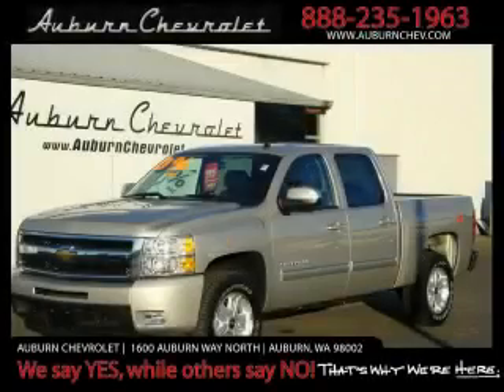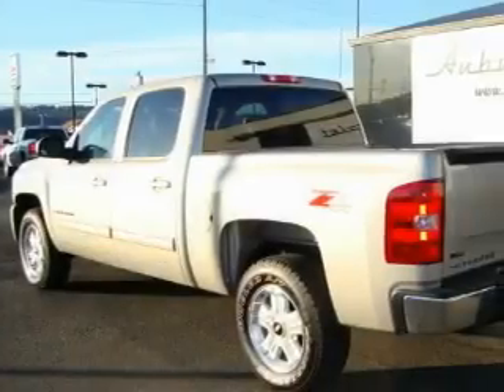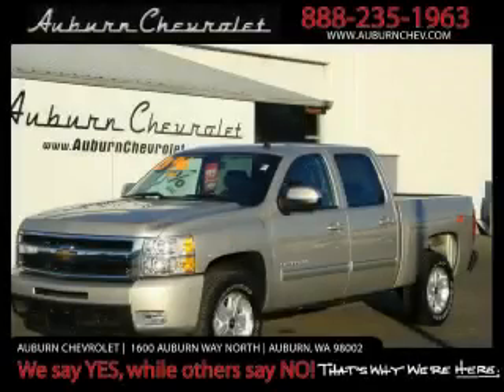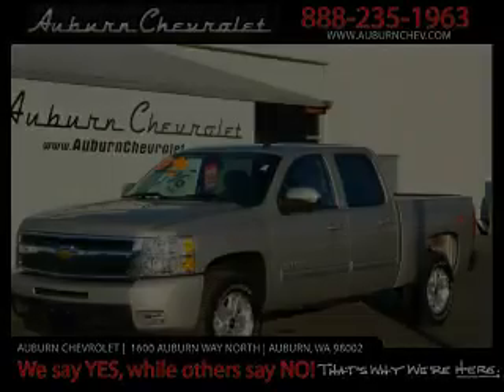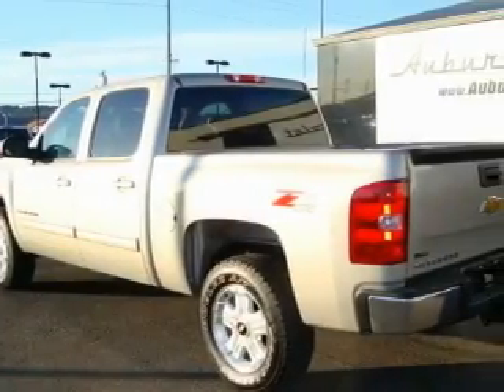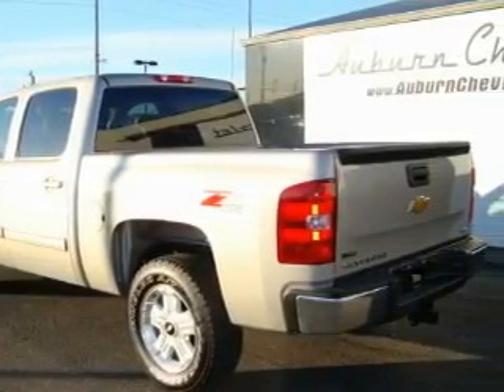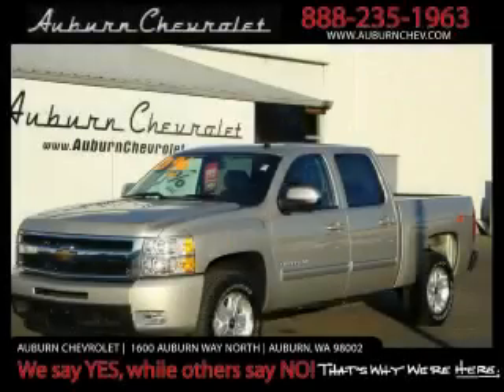2009 Chevrolet Silverado Kent WA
Year: 2009
 Make: Chevrolet
 Model: Silverado
 Engine: 5.3L V8 SFI
 Trans.: Automatic
 Exterior: Silver Birch Metallic
 Miles: 432
 Interior: Ebony

 2009 Chevrolet Silverado Auburn WA